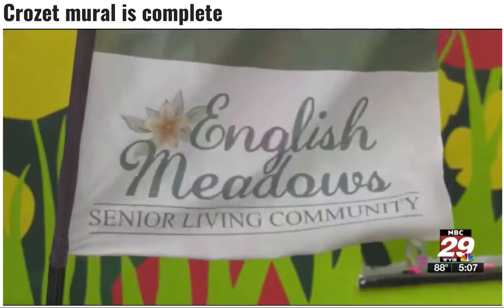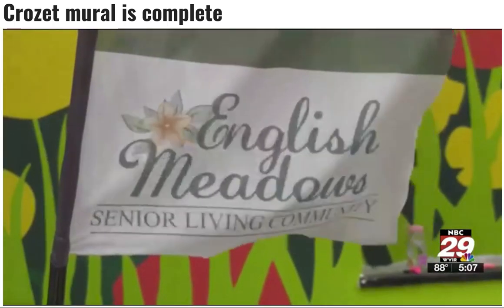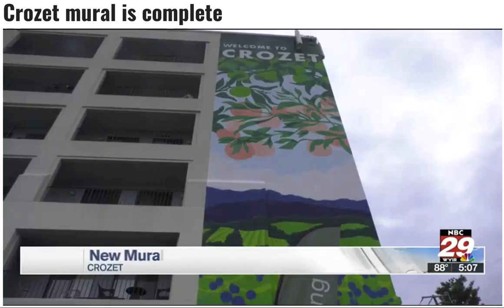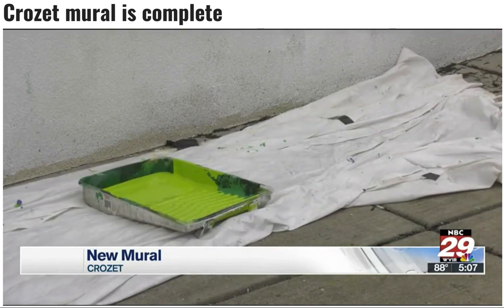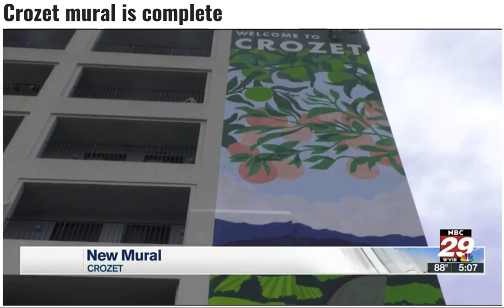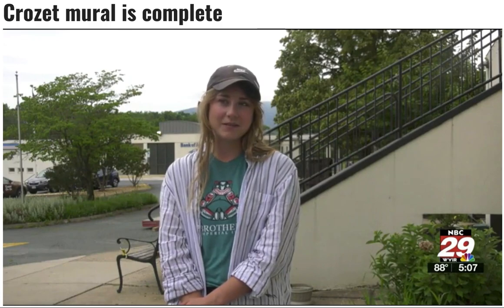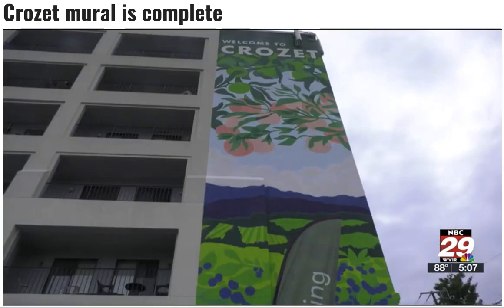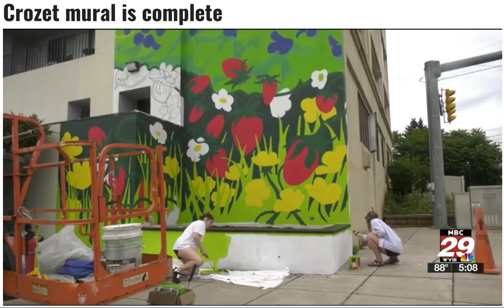Crozet Mural Complete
Painted over the course of the final weeks of May 2021, designer Emmy Thacker and architect Charlie Crotteau transformed Crozet's tallest wall from a looming blank surface into a colorful, seven-story beacon of friendliness, crowning the town of Crozet. The Charlottesville Mural Project was pleased to assist the artists in executing a longtime vision for the project. The project adds to Crozet's expanding collection of public murals and furthers the Charlottesville Mural Projects efforts to share our knowledge of mural-making with other communities in Virginia and beyond.

CharloteesvilleMuralProject.org